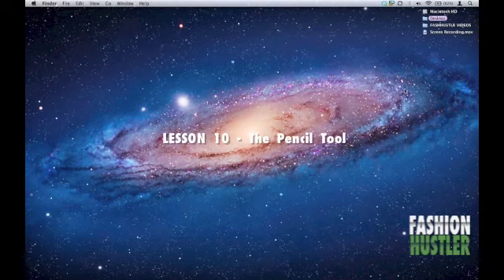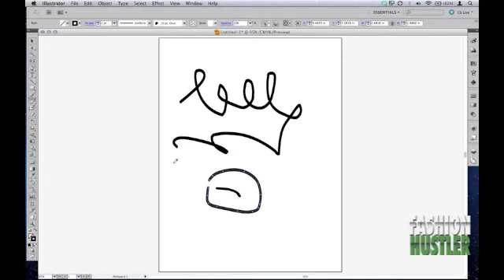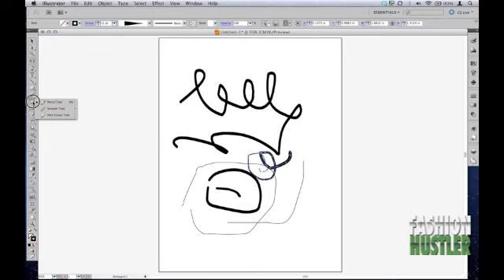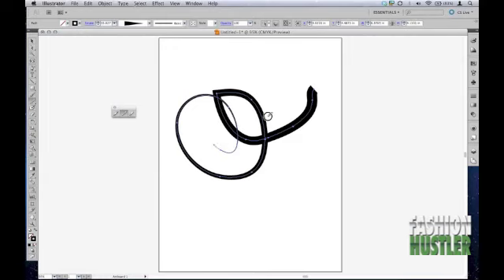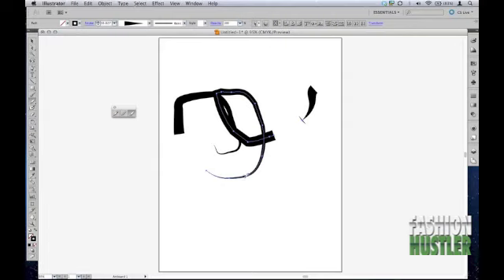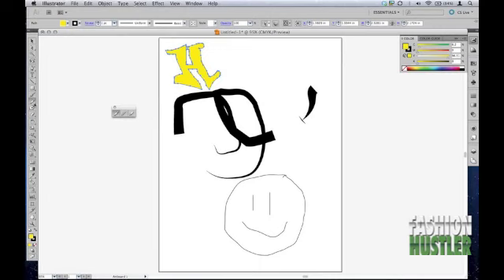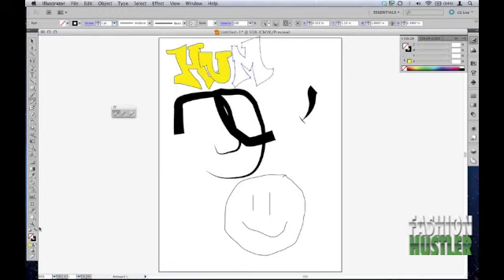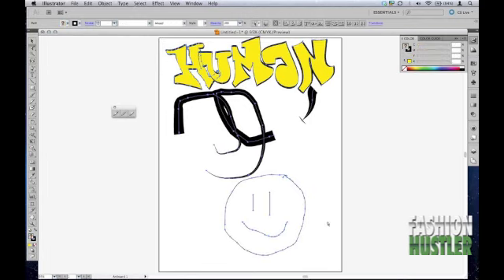Fashion Design Tutorial - The Pencil Tool - Lesson #10 (Start your own clothing line)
Lesson #10 features: How to use the Pencil Tool, Smooth Tool, and Eraser Tool to draw, smooth and erase artwork on the art board.